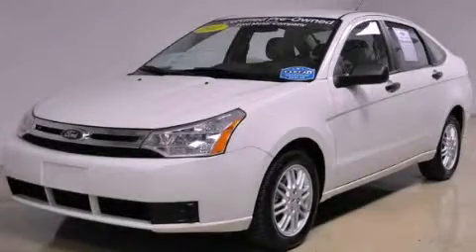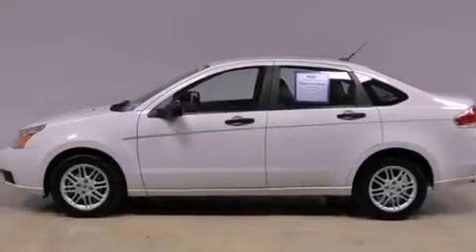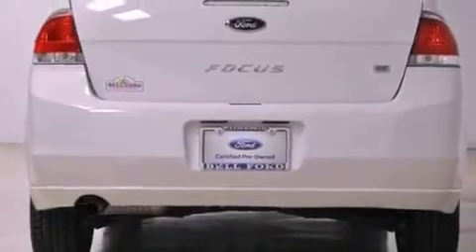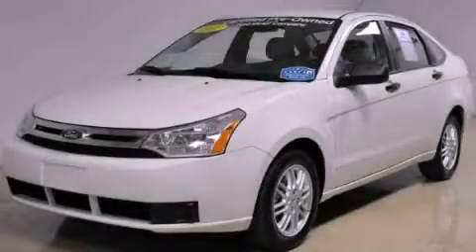2011 Ford Focus Pheonix AZ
Year : 2011
 Make : Ford
 Model : Focus
 Engine : 2.0L DOHC 16-valve I4 Duratec engine
 Trans . : Automatic
 Exterior : White
 Miles : 38,449
 Interior : Other

 2011 Ford Focus Pheonix AZ